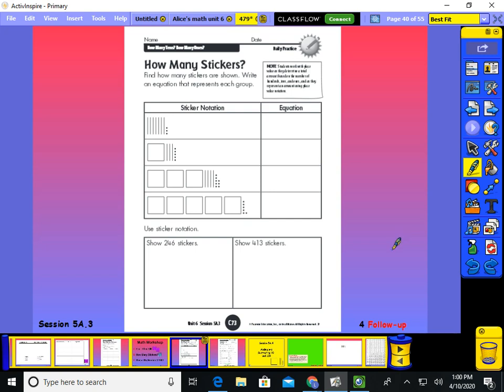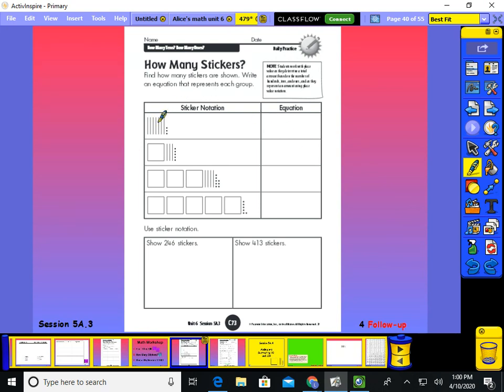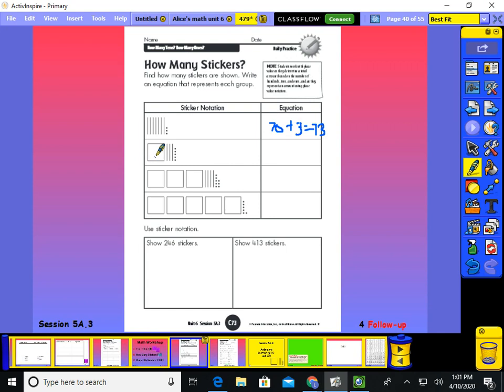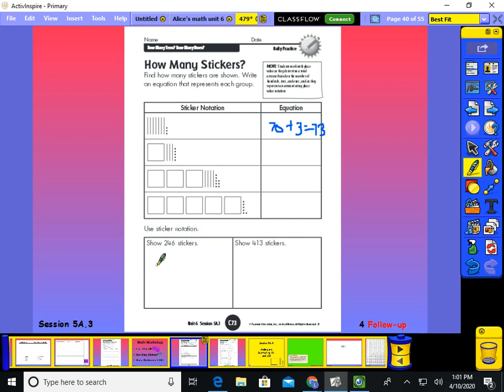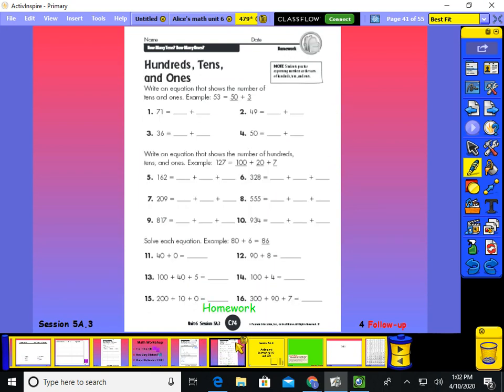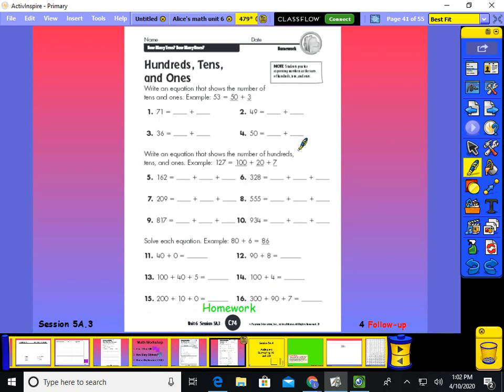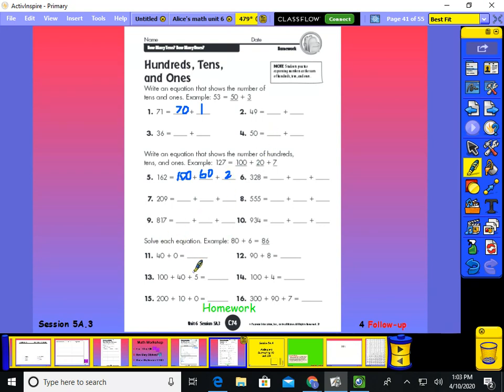Unit 6 5A.3 p.76,77